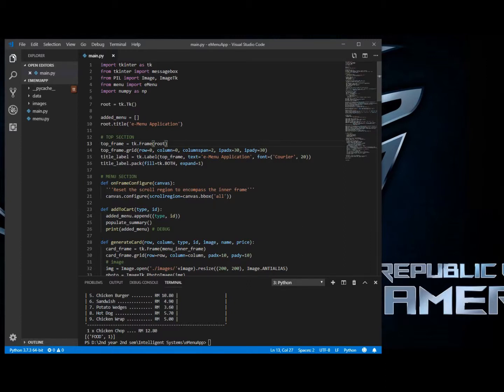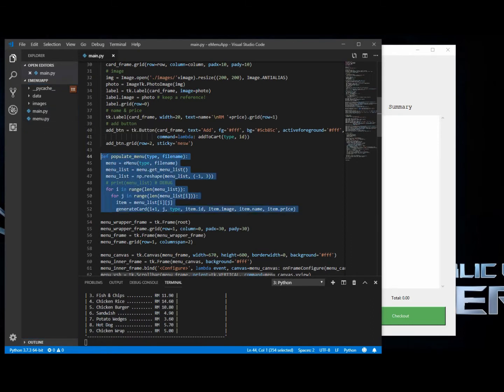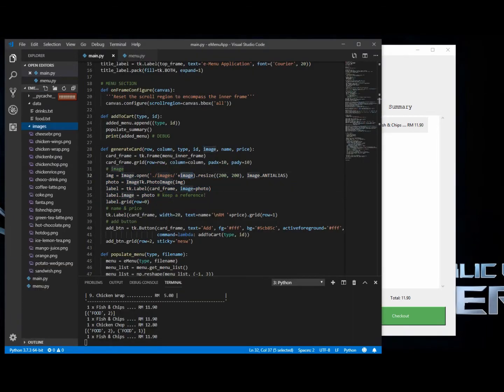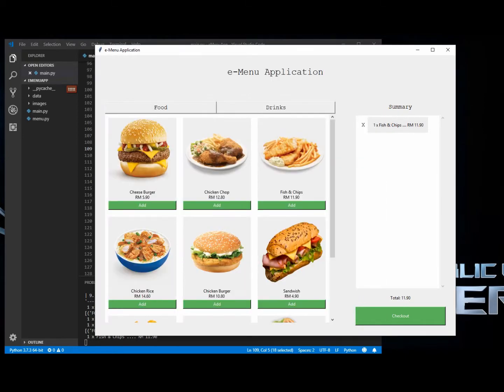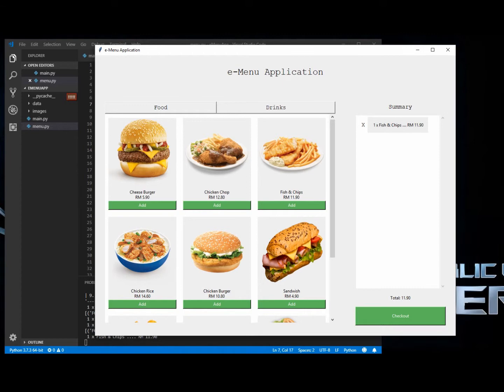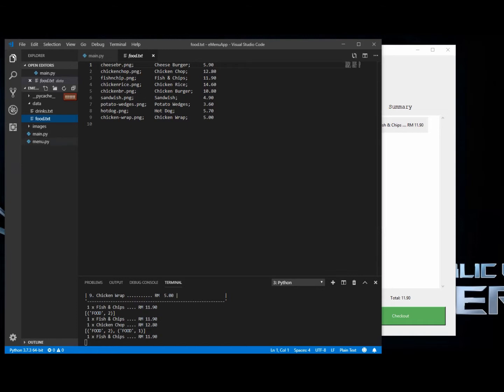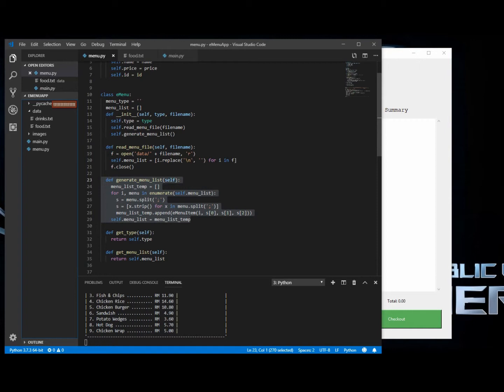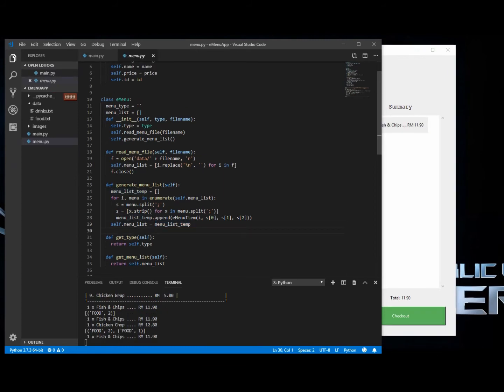CSC2301 Intelligent Systems | e-Menu Python Application